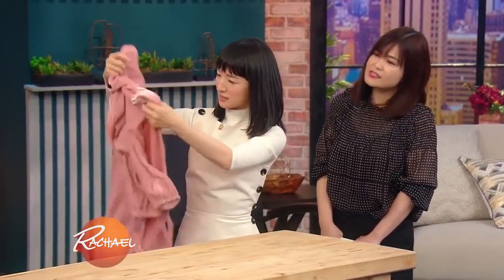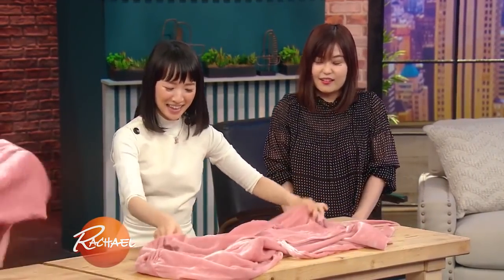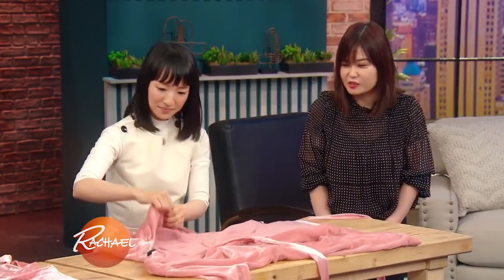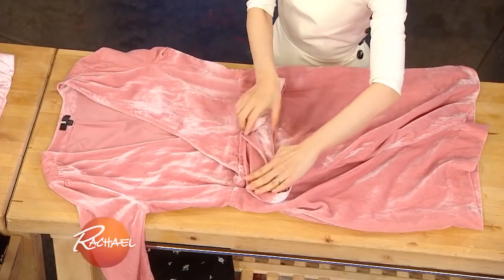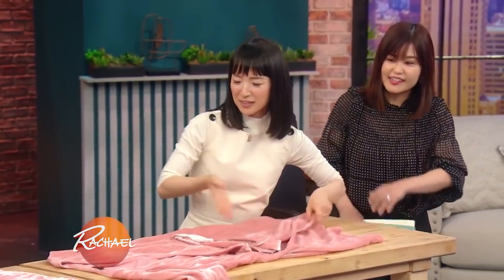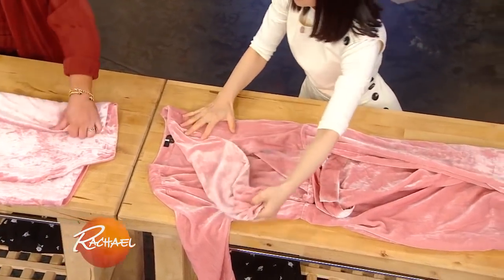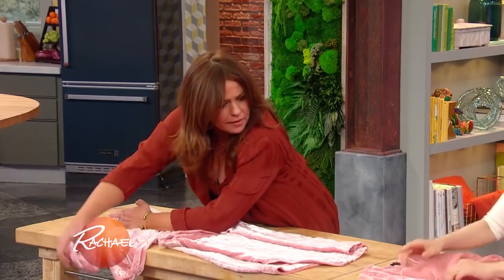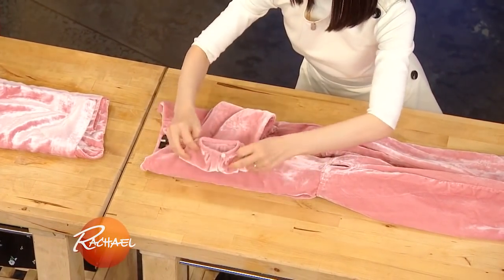Tidying Up Star Marie Kondo On The Right Way To Fold (Yes, FOLD) a Bathrobe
Save bathroom space with organizational guru Marie Kondo's tip on how to fold a bathrobe.